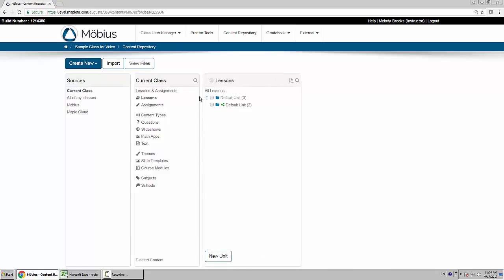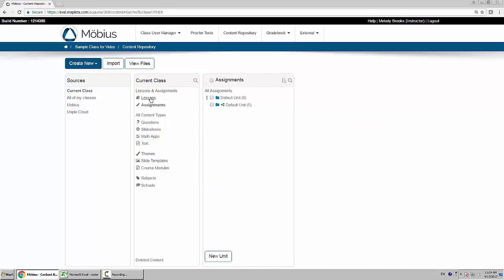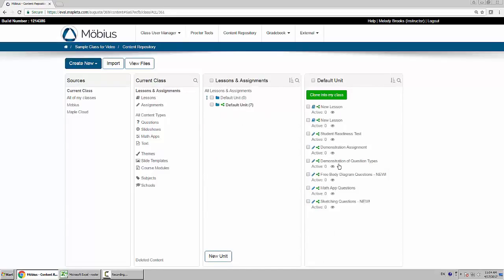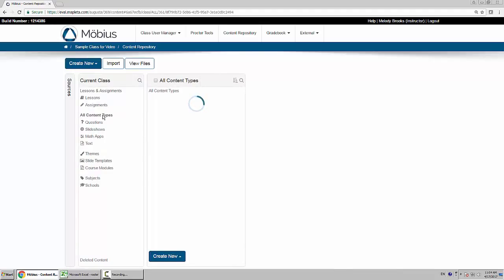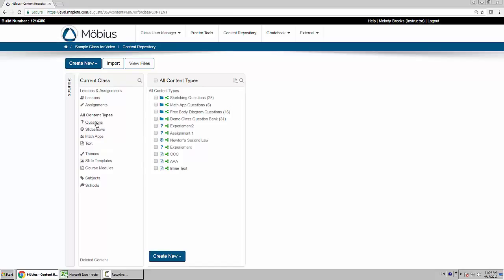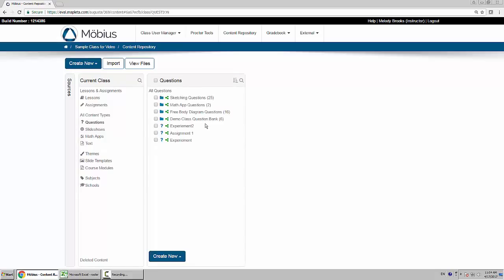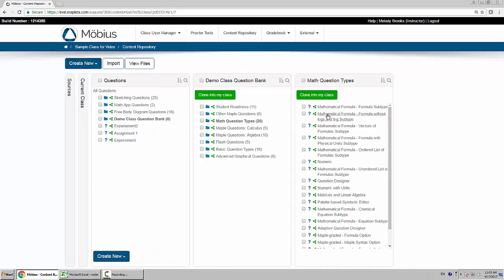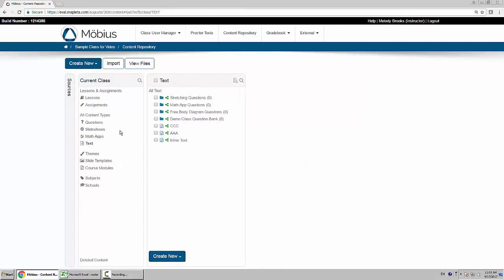Viewing Your Content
In this video, instructors will learn different ways to view their questions, lessons, and other content in the Content Repository.